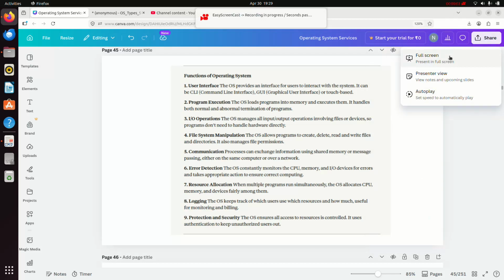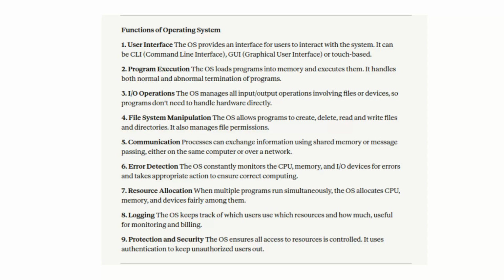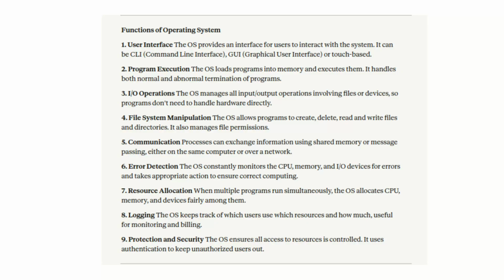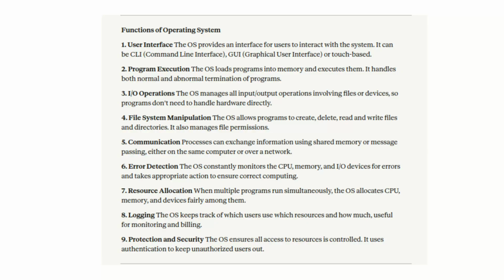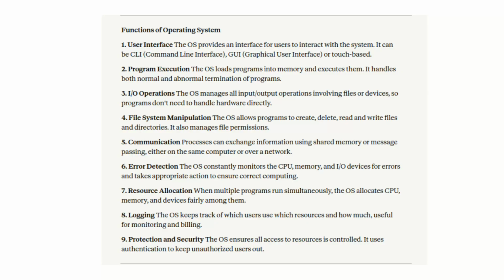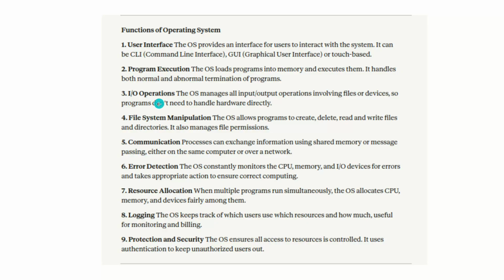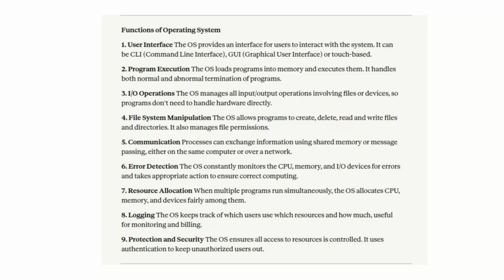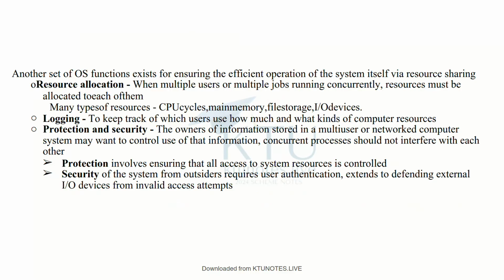OS (OPERATING SYSTEM)PART-3 FUNCTIONS OF OPERATINGS SYSTEM MODULE-1 KTU S4 2024 SCHEME